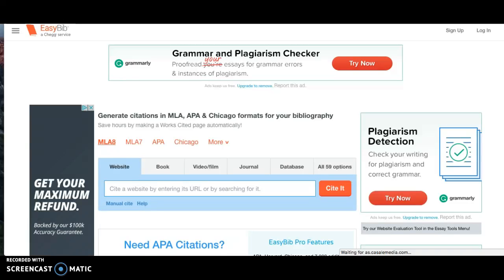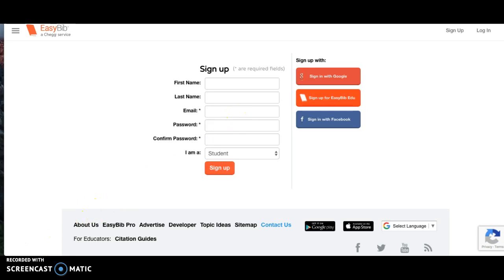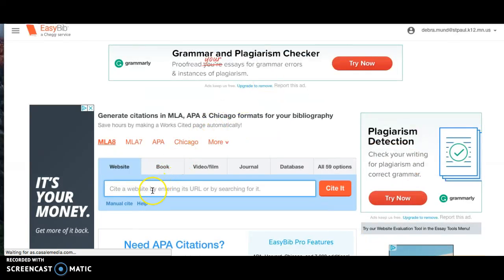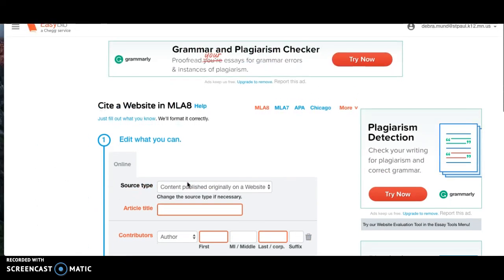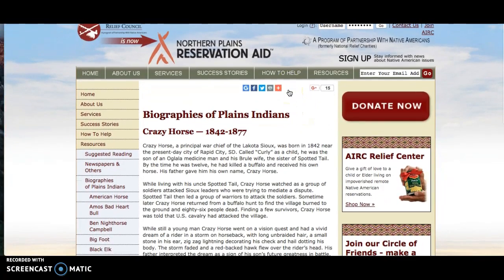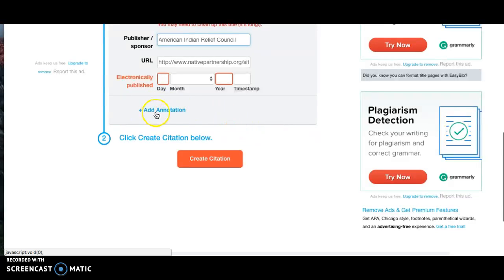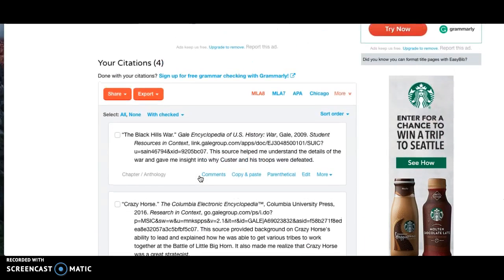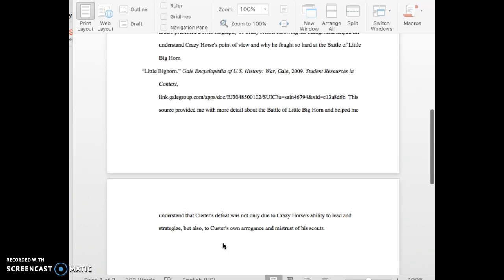How to Create an Account and Use EasyBib